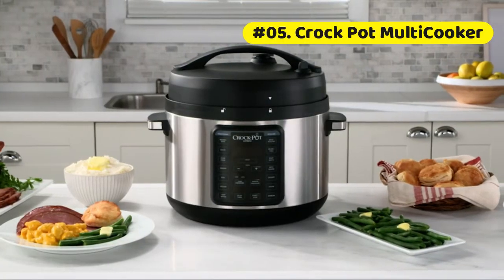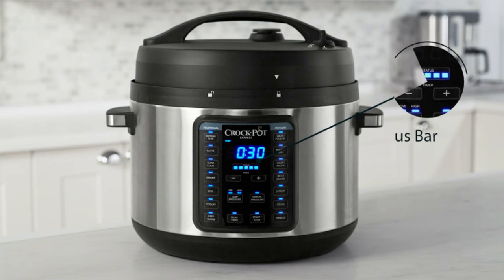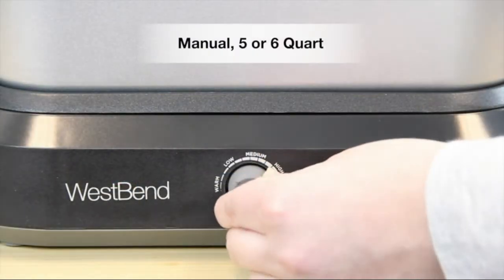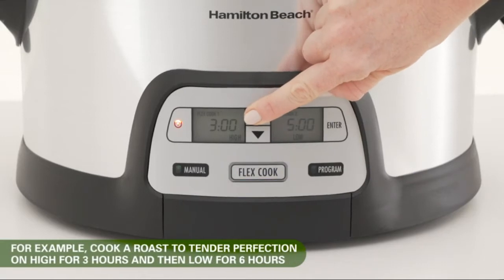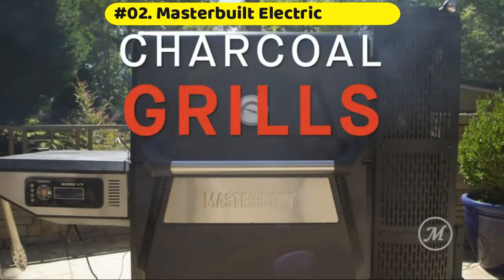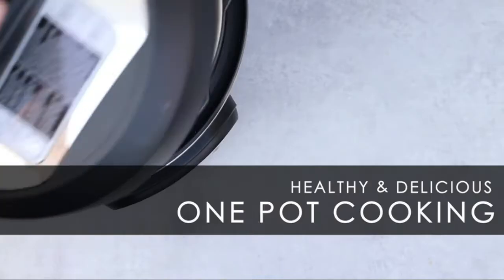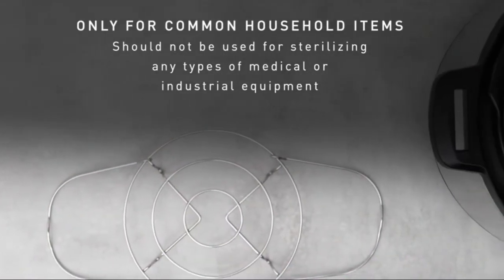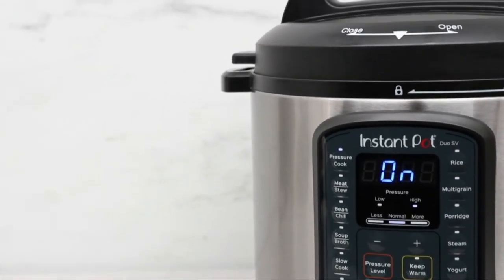Slow Cookers - The Best Slow Cookers 2021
Smart Design Best Slow Cookers and easy to clean for home or commercial use. Top 5 Best Slow Cookers as below

00:00 - Intro

00:15 05. Crock-Pot 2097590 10-Qt. Express Crock Multi-Cooker

00:57 04. West Bend 87905B Large Capacity Non-stick Slow Cooker

01:42 03. Hamilton Beach Stay Portable 6-Quart Programmable Slow Cooker

02:29 02. Masterbuilt MB20070210 Analog Electric Smoker

02:53 01. Instant Pot DUO60  Programmable Pressure Cooker, Slow Cooker

Best Slow Cookers
Best Slow Cookers Review
Best Slow Cookers 2021